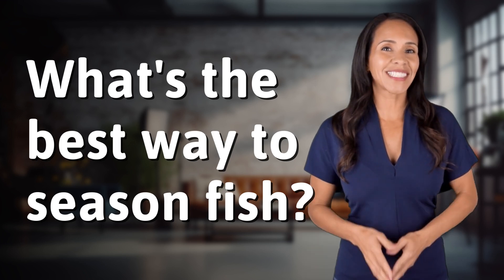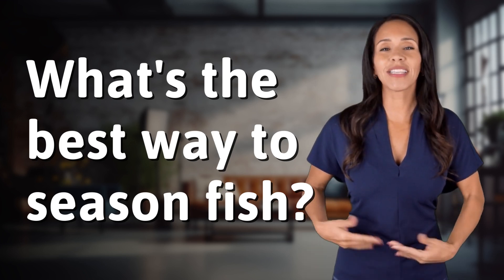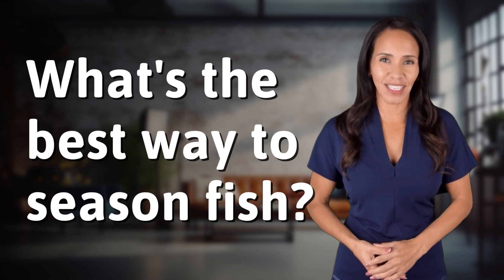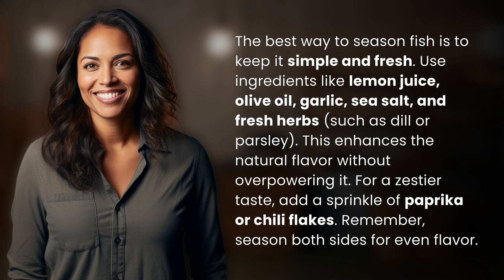What's the best way to season fish?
Fresh and Simple: How to Season Fish Perfectly 👉 Seasoned Fish 👉 Discover the best way to season fish with fresh ingredients like lemon juice, olive oil, and herbs. Enhance the natural flavors without overpowering them for a delicious dish every time!

Laura S. Harris (2024, June 30.) What's the best way to season fish?
    🌐 AskAbout.video